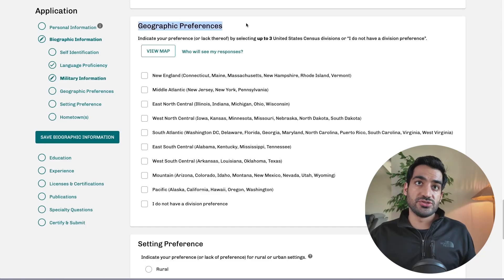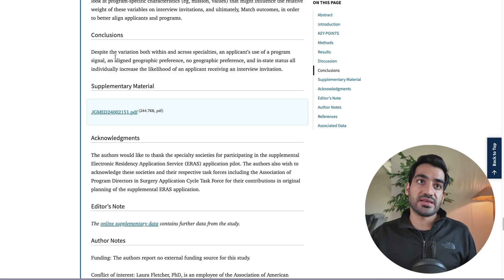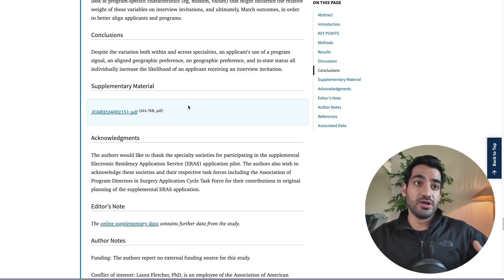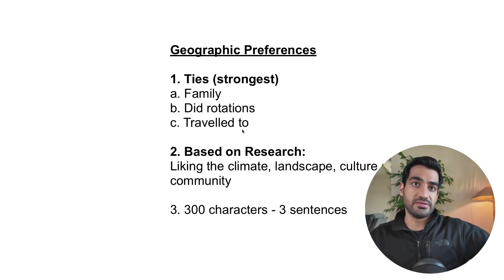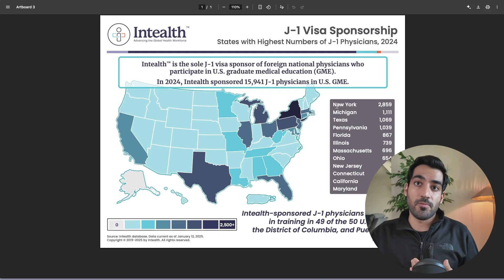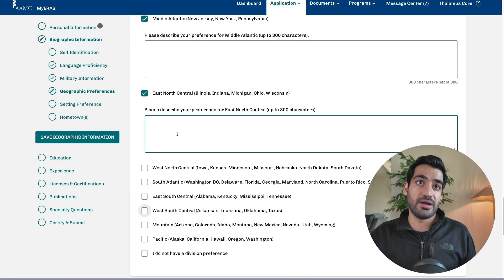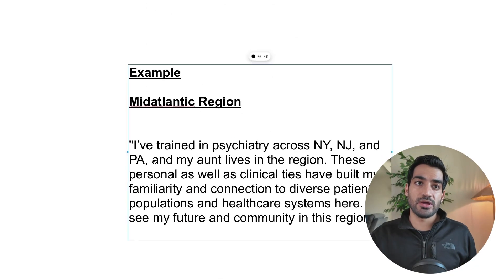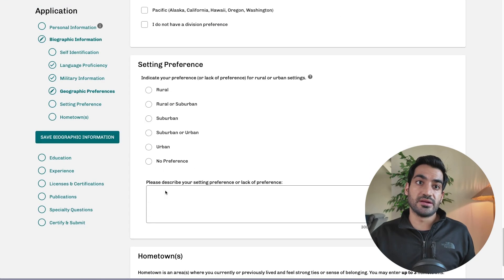USMLE: How To Pick The Right Geographic Preferences In ERAS Application (MATCH 2026)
Welcome to the Ultimate Guide To Picking The Right Geographic Preferences In ERAS CV For Match 2026 (ERAS Application)

📌 Ready to make your Match inevitable?
👉 Get the FREE Match 2026 Sample Pack (ERAS CV, PS, LOI, LORS, MSPE, Transcripts)

Are you wondering how your geographic preferences can boost your chances of landing an interview invitation from residency programs? In this video, I dive deep into recent research highlighting the powerful role of program signaling and geographic preferences in the ERA CV. You'll discover the best strategies for selecting your geographic signals, with detailed insights into IMG-friendly states and how to align your personal story with your chosen regions. Whether you have family ties, clinical rotations, or need to rely on data, learn how to convincingly explain your preferences and maximize your interview opportunities. Don't miss my personal example on how to craft a compelling narrative!

TIMELINE
00:00 Understanding Geographic Preferences in ERAS CV
00:19 Research Insights on Geo Signaling
01:07 Recommendations for Applicants
01:16 Selecting Your Geographic Signal
01:44 Using Data to Inform Your Choices
02:19 Exploring Geographic Regions
02:47 Crafting Your Narrative
03:18 Example of Geographic Signal Explanation

My name is Manik Madaan, and I am currently a PGY-4 Resident Doctor in the USA 🇺🇸. I truly feel honored to teach and learn from medical students and grads all across the globe. This channel is dedicated to humans all across the world. I appreciate you stopping by & really really hope I've won your subscription, regards, and love 💖.

With Luv,
M.M.